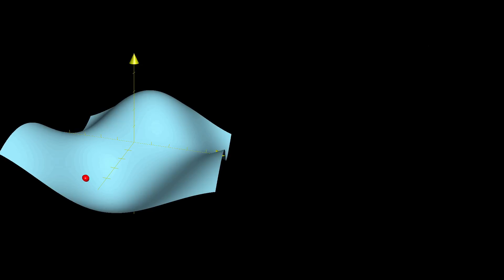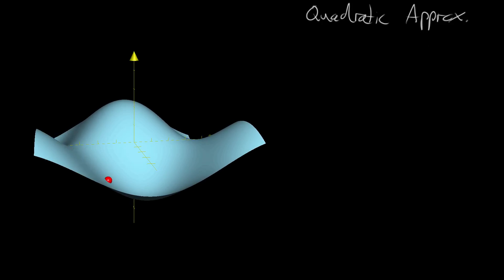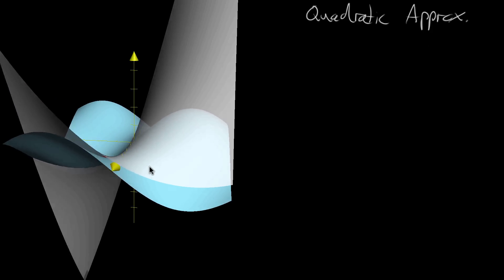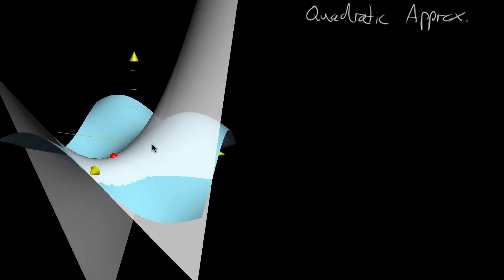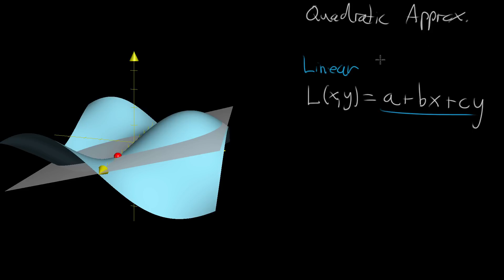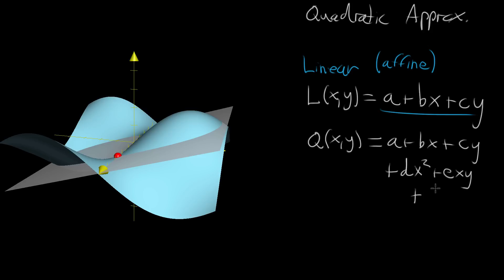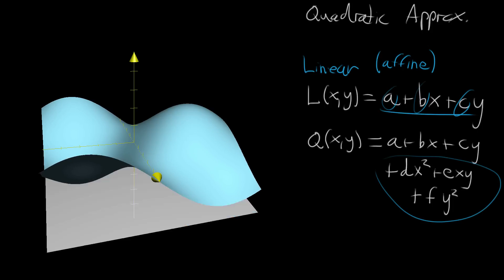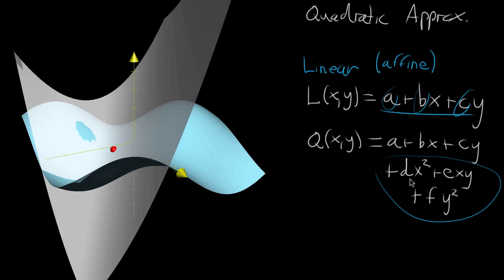What do quadratic approximations look like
Courses on Khan Academy are always 100% free. Start practicing—and saving your progress—now

After learning about local linearizations of multivariable functions, the next step is to understand how to approximate a function even more closely with a quadratic approximation.